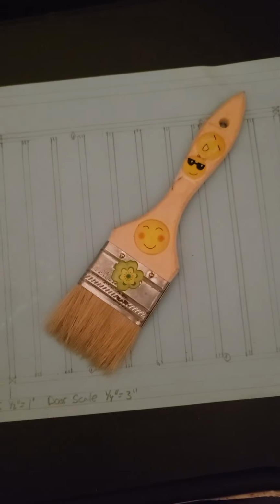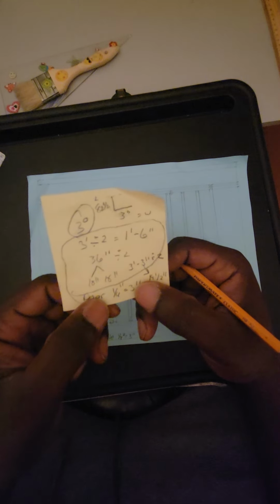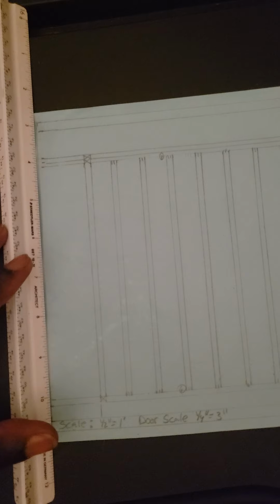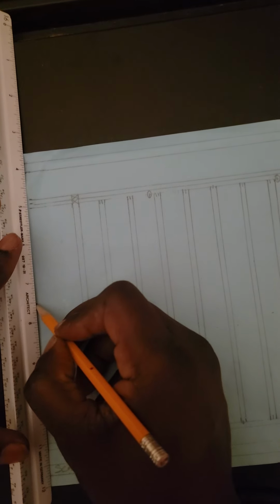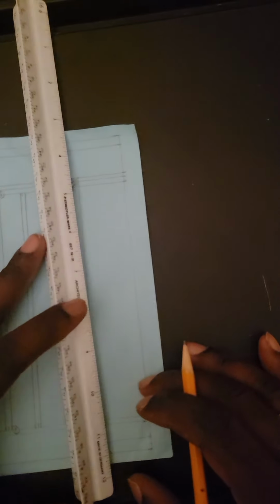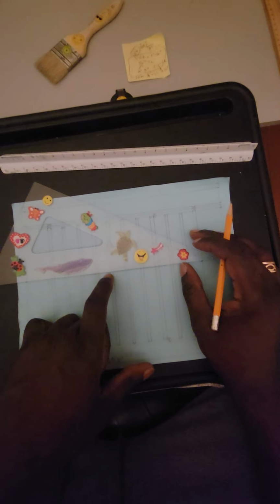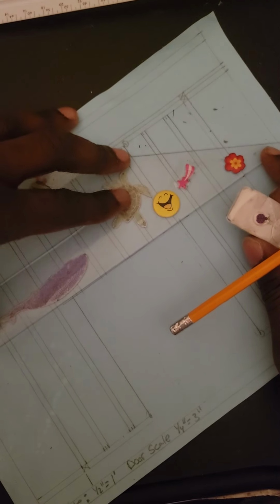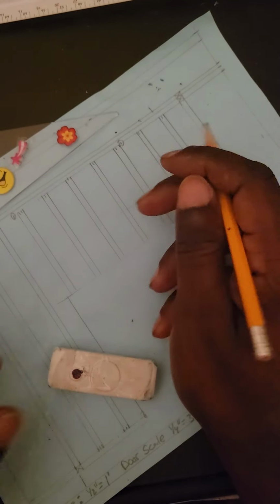How to layout a door frame openings on sustainable paper for beginners. (4)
How to layout a door frame openings on sustainable paper for beginners. While using basic construction concepts.

How to draw basic blueprints. Just using a Ruler and the back side of paper ( scrap paper, dicared paper) that is put in your mailbox!!

Do not throw it out! Just use the backside of it!! Save a tree 🌳 and be green.

How measure and read the fractional parts of a Ruler.